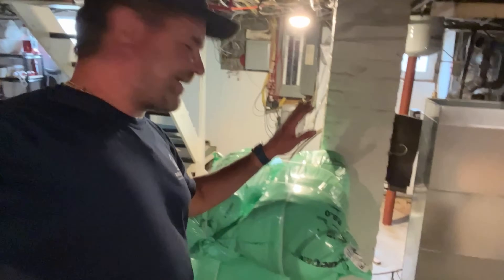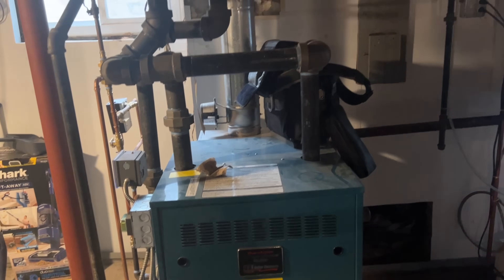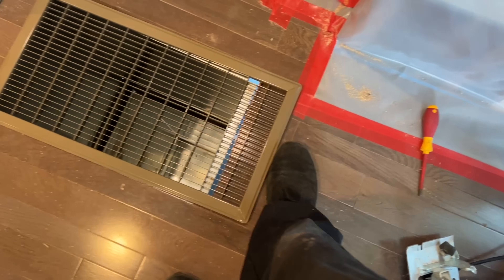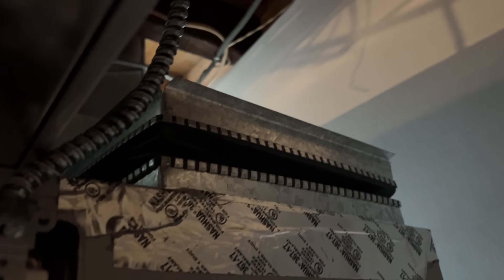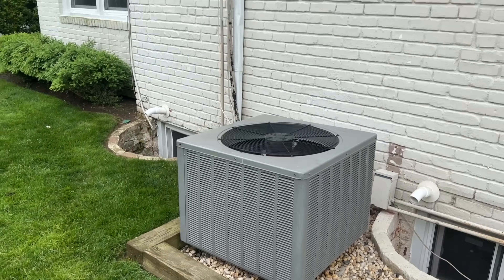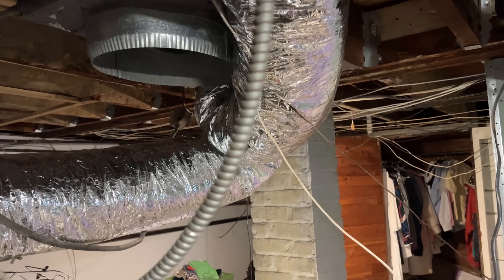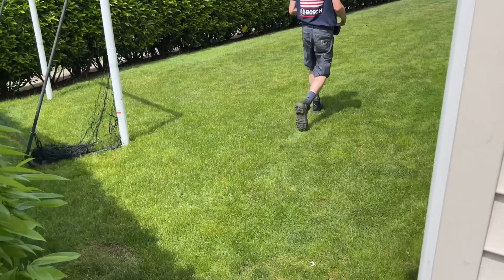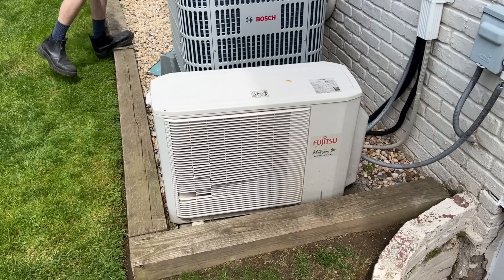Complete Replacement Central AC Installation with Bosch IDS 2.0 Heat Pump System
Another ultra efficient Bosch heat pump system installation! Wow! These machines are simply amazing.

Completing the installation, we use the Rectorseal RSH-50 surge protection device.

New oval raised silver stickers are from:
35 Victoria St. E, Unit 9
Alliston, Ontario L9R 1T3

Pipe Doctor & Bosch short sleeve shirts are available in Medium, Large & XL

Sticker Requests:
Name
Address

Mikey Pipes
C/O Pipe Doctor Plumbing
80 E Hawthorne Ave

 bosch heat pump